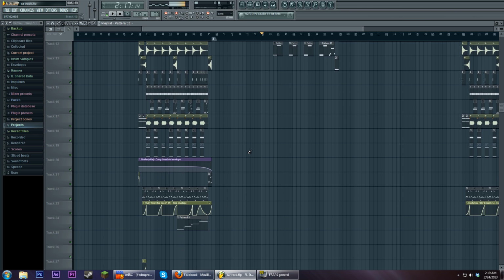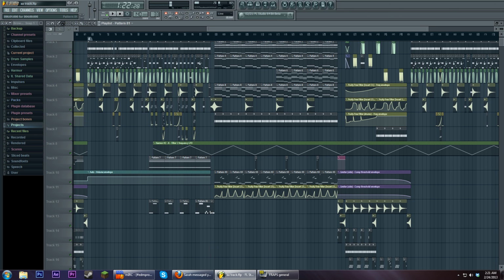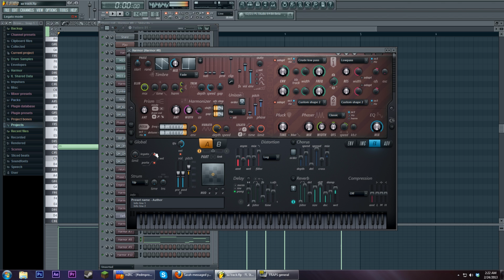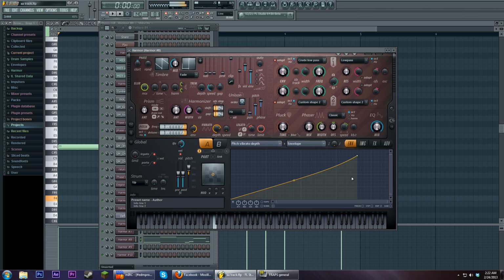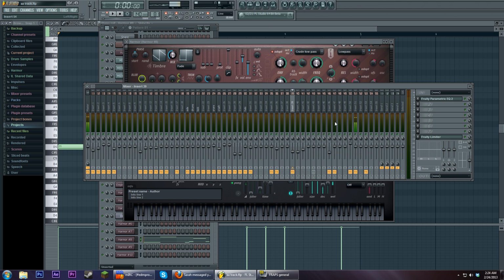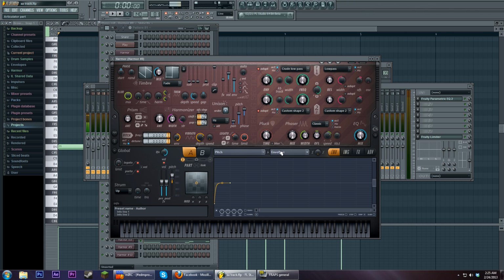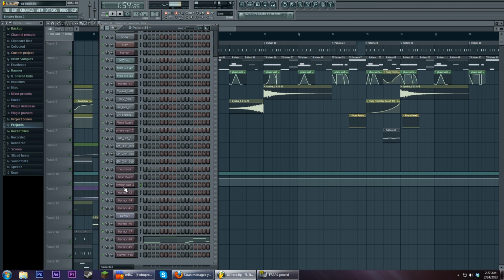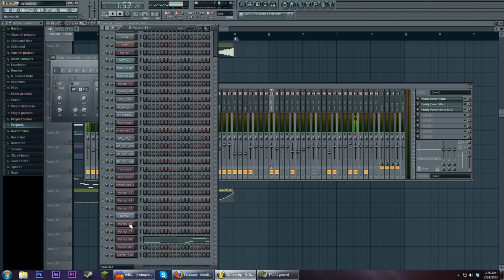How To Lead: An "Alien" Sounding Lead In This Track I'm Working On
Skip to 1:05 for the goods.